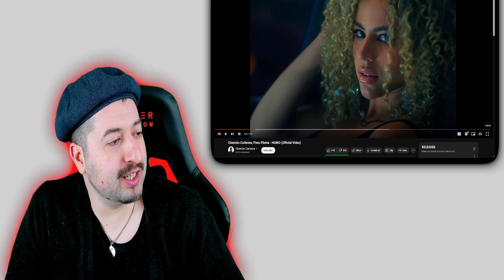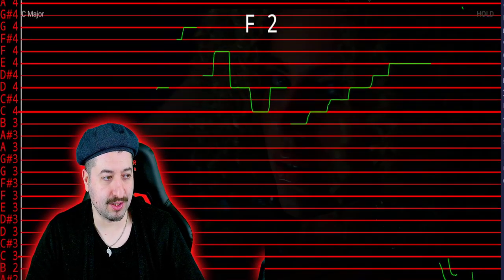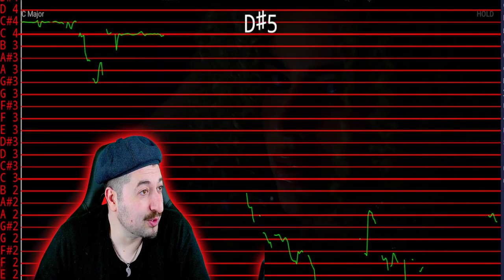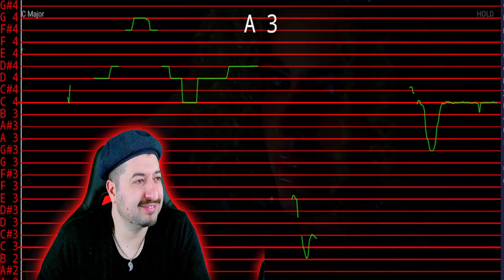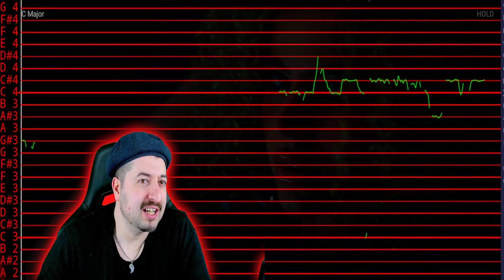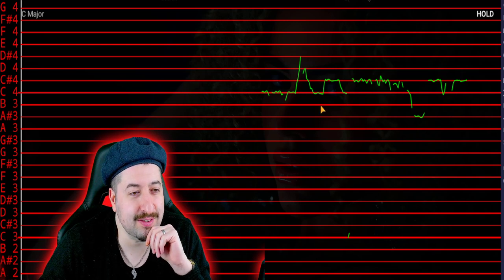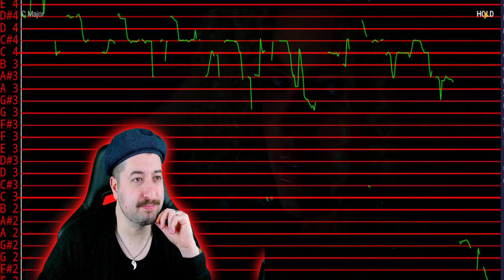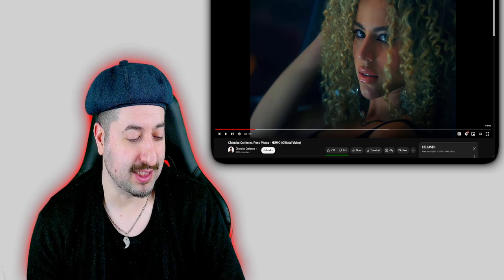AUTO TUNED? - Chencho Corleone, Peso Pluma - HUMO